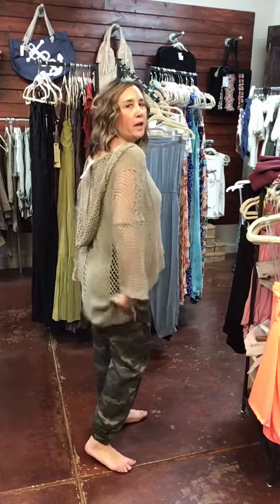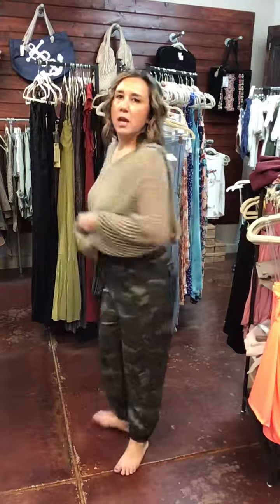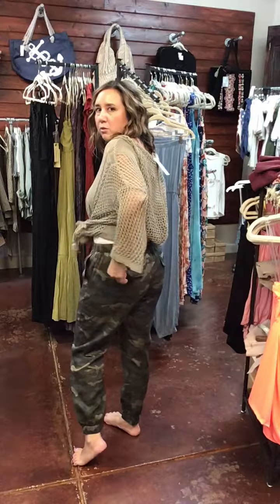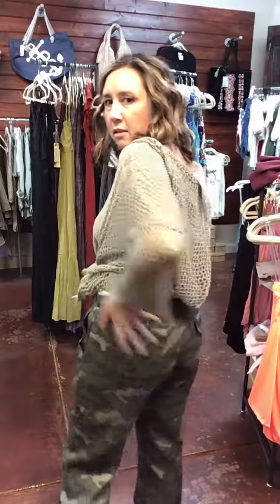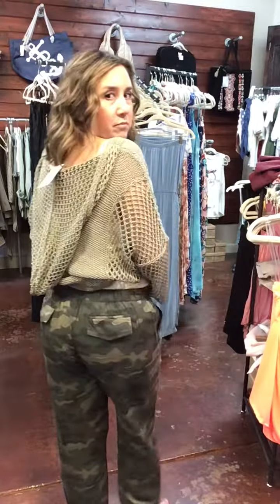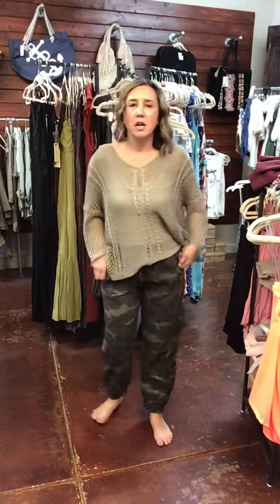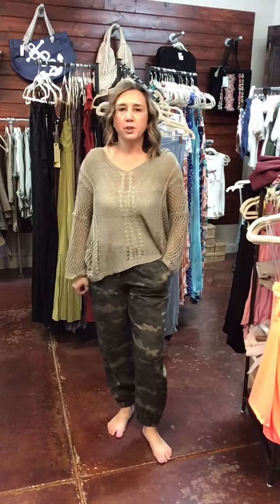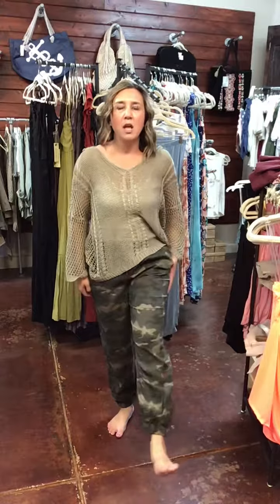Camo Jogger Pants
You’ll love the lightweight material Of these joggers. They feature a drawstring elastic waist line and elastic ankles.

If this product is sold out the direct product link below will no longer be available. please continue to shop our website as we have new arrivals weekly!